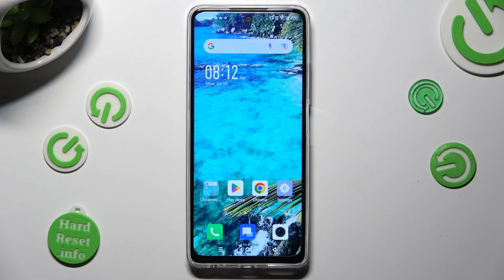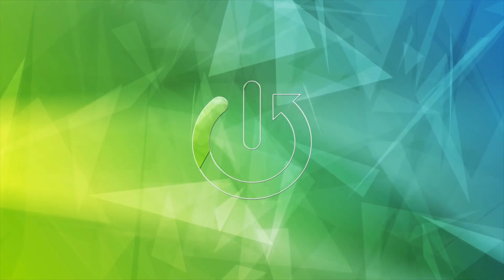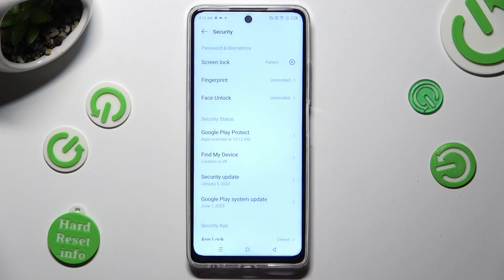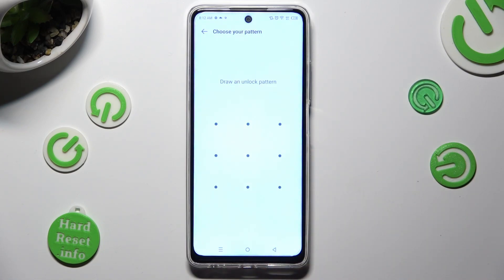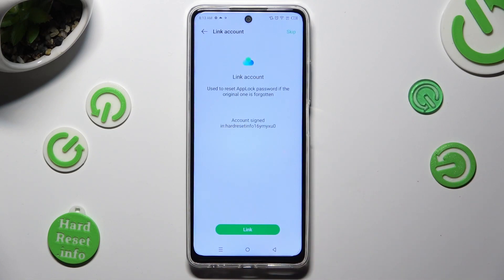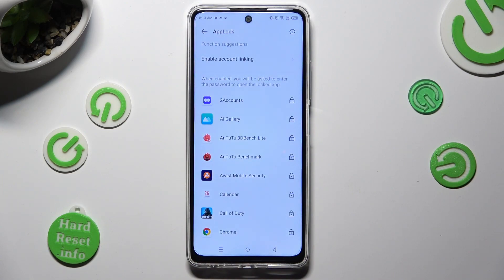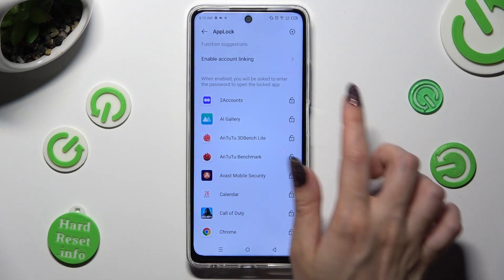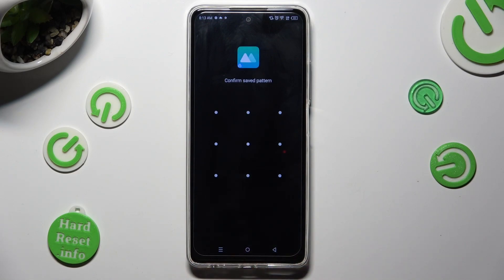How to Lock Chosen Apps in Infinix Hot 30 – Set Up App Lock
Did you know that you can encrypt your apps by enabling App Lock? If you want to learn how to achieve that, we can assist you! Simply take your Infinix Hot 30, follow all of the above steps, and you'll be able to choose, set up, and use App Lock in minutes. So, without further ado, let us begin!

How to Activate App Lock in Infinix Hot 30? How to Turn On App Lock in Infinix Hot 30? How to Enable App Lock in Infinix Hot 30? How to Switch On App Lock in Infinix Hot 30?